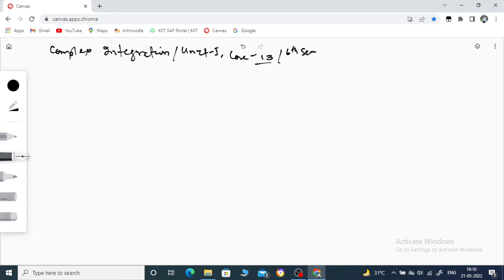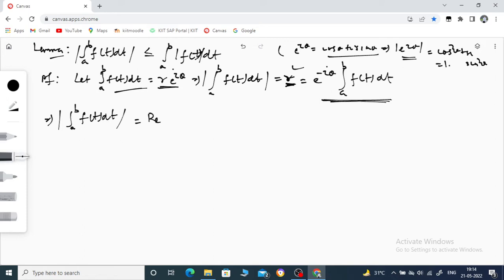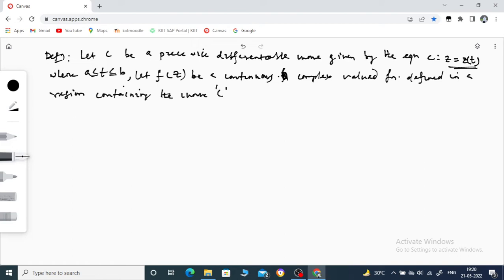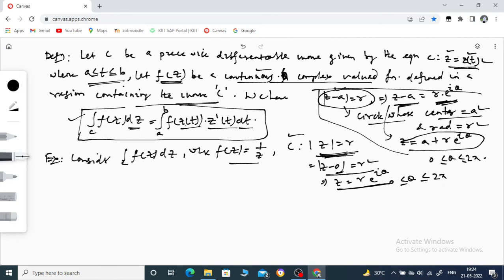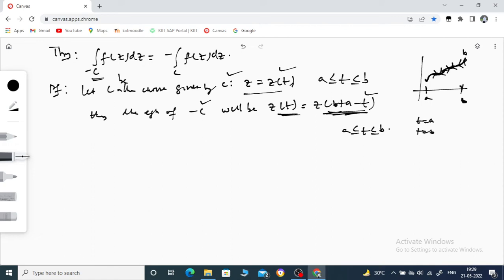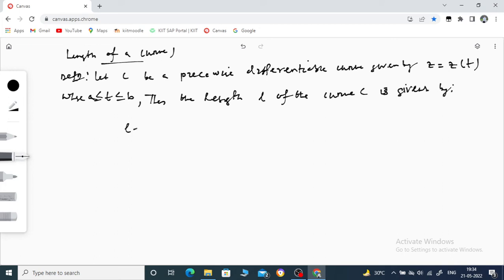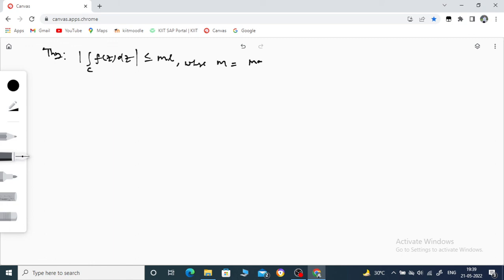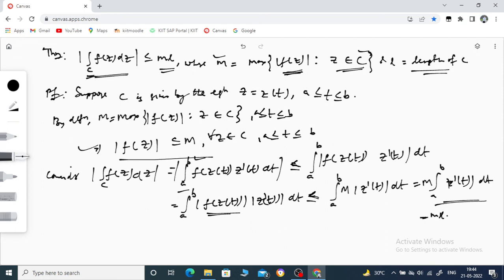Complex Integration, Class-1, Lecture-6, Complex Analysis, CBCS Model syllabus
ComplexIntegration ,class-1 , LengthOfacurve ...Without Mathematics Life has no meaning, so to make your life meaningful Know some Math. The Word Mathematics comes from the ancient Greeks and is derived from the word máthēma, meaning "that which is learnt". Mathematics was divided into two main areas: arithmetic, devoted to the manipulation of numbers, and geometry, devoted to the study of shapes. There was also some pseudoscience, such as numerology and astrology, that were not clearly distinguished from mathematics.